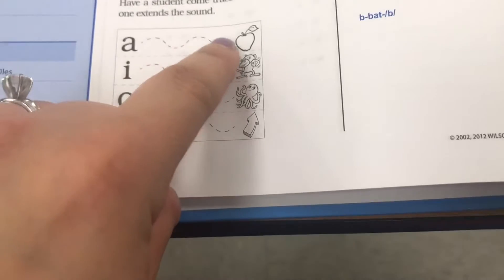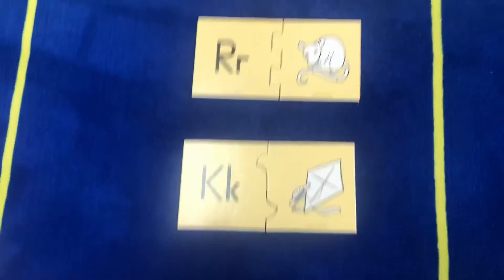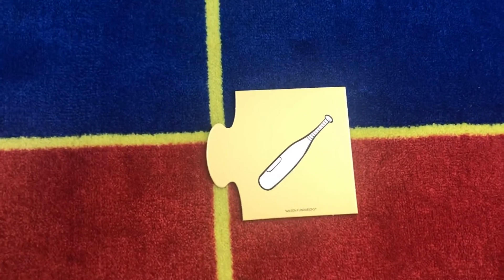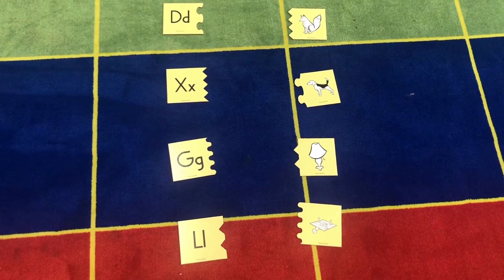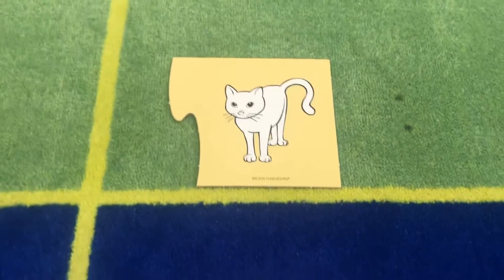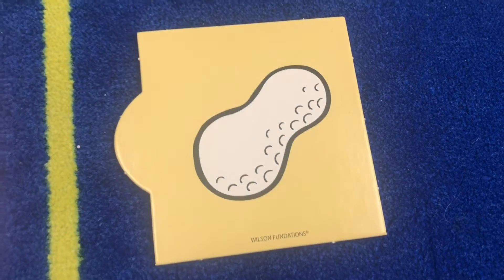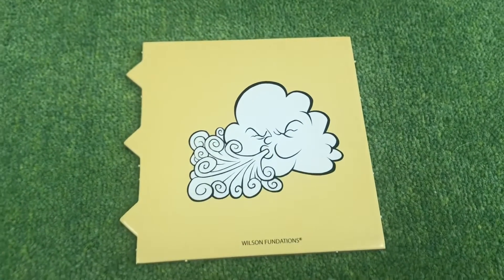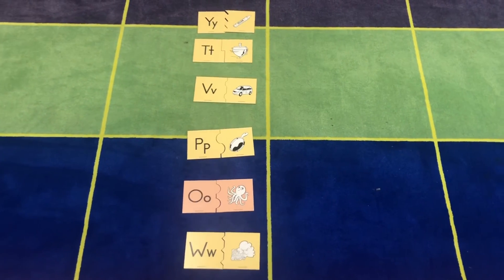Day 6 Part 3 Reading/ELA